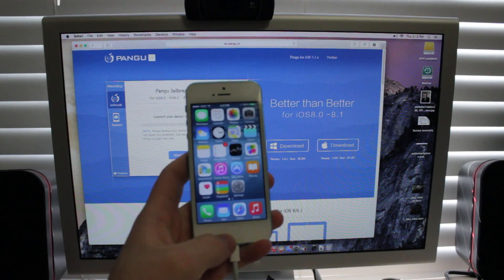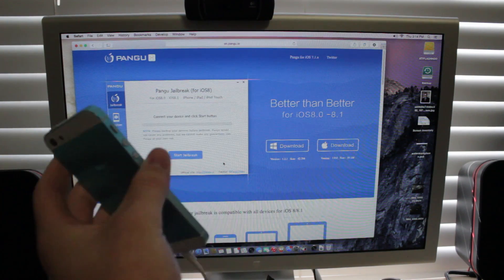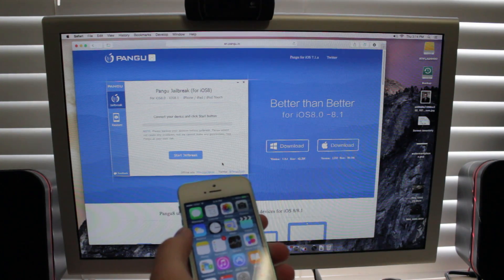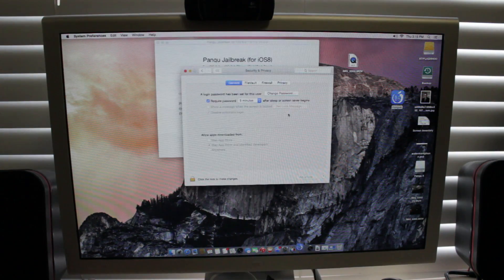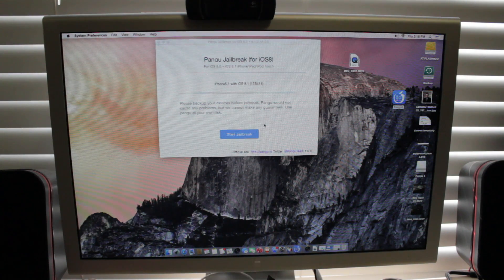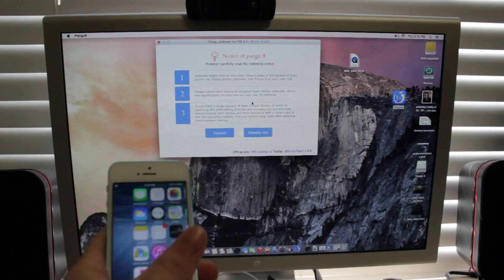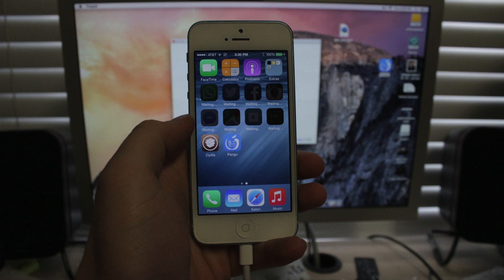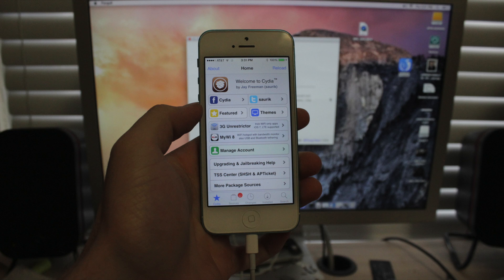How to jailbreak iOS 8.0, 8.1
Jailbreak iOS 8 or 8.1 with Pangu. Available for both Windows and Mac. Simply click the jailbreak button and Cydia will be installed on your device. Works for iPod Touch, iPhone 5,5S,5C,6, 6 plus, iPad mini 1,2,3, iPad 2,3,4, air.